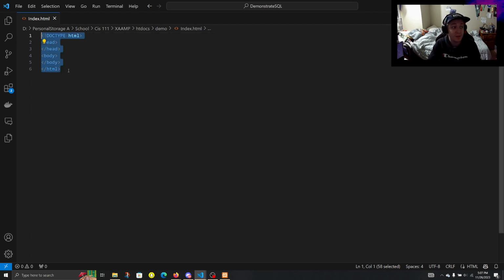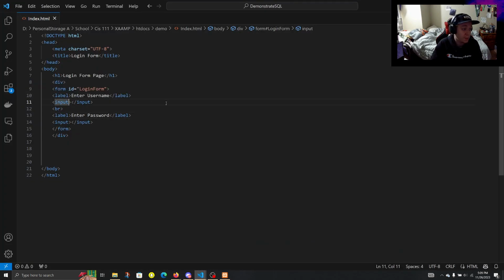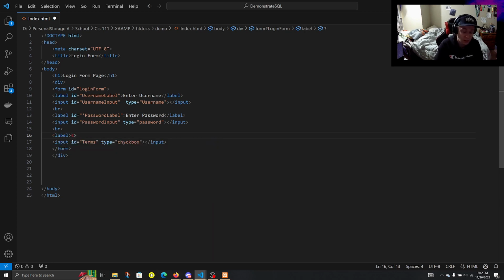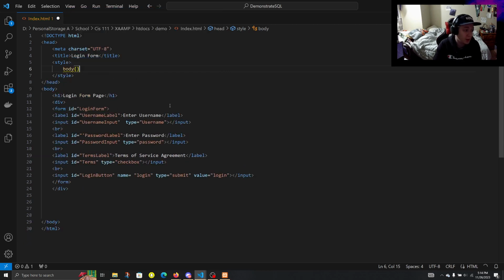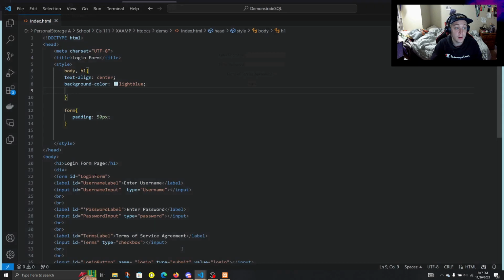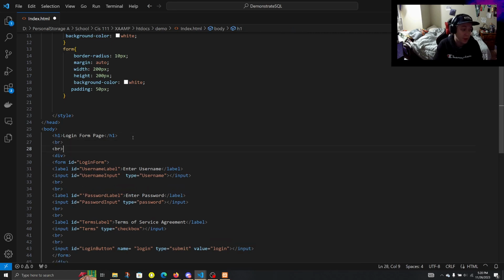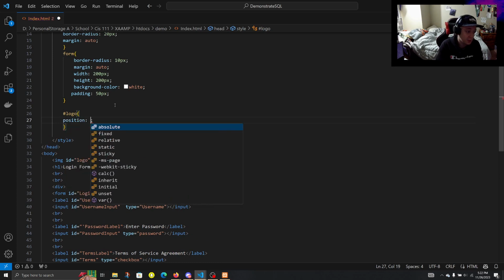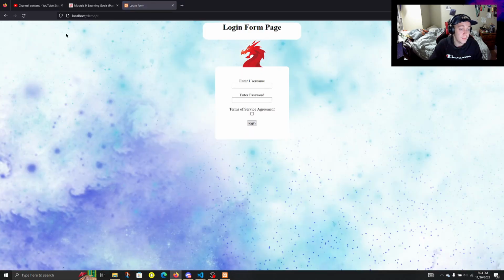Module 9: Code Presentation